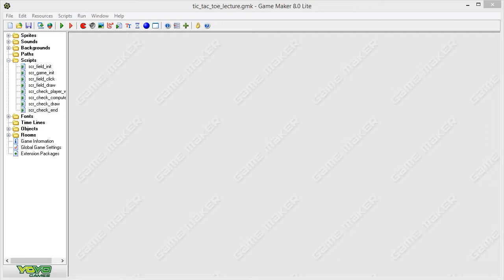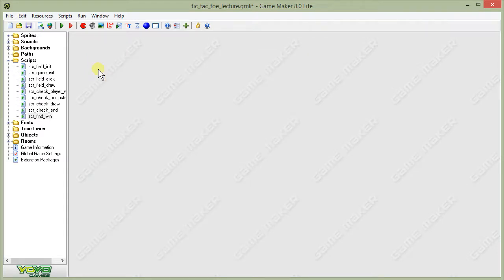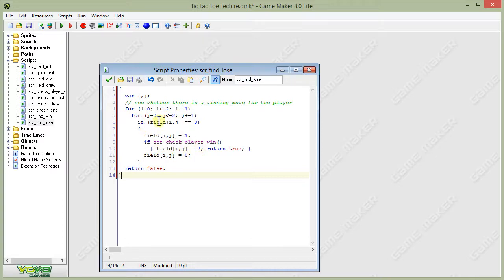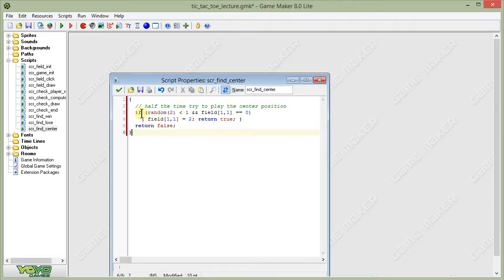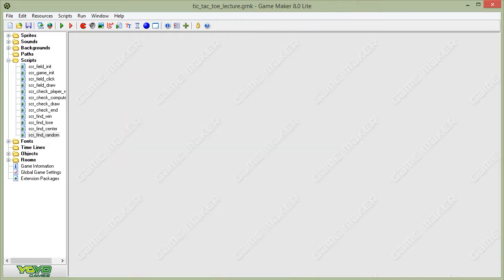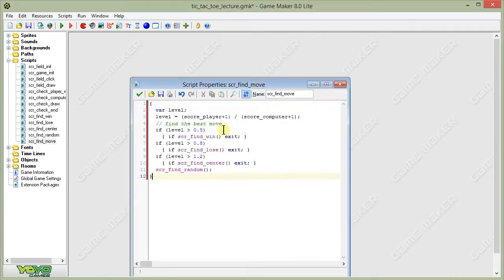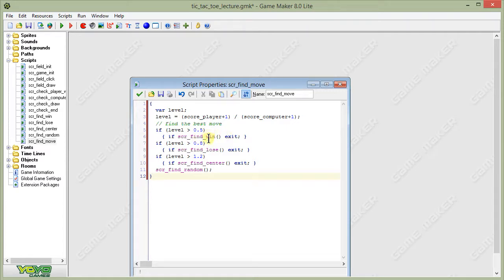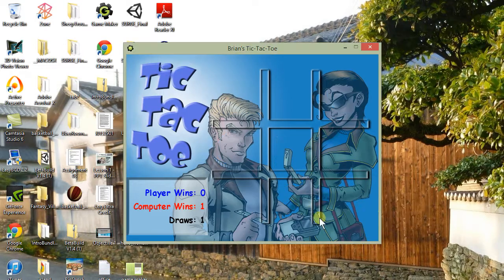CPI 111: Tic-Tac-Toe, Part 2